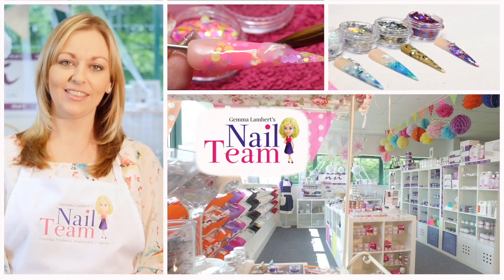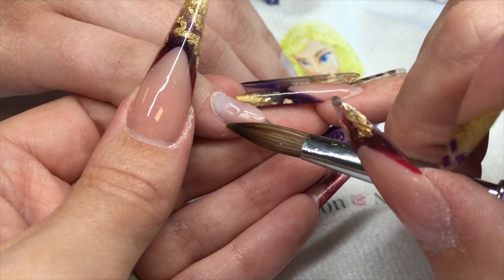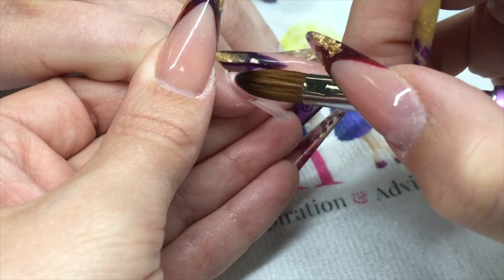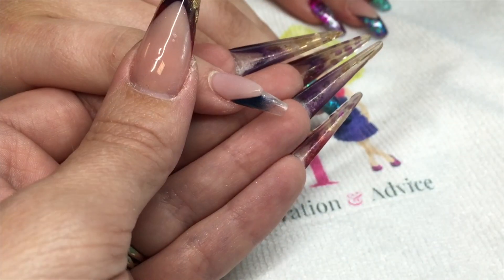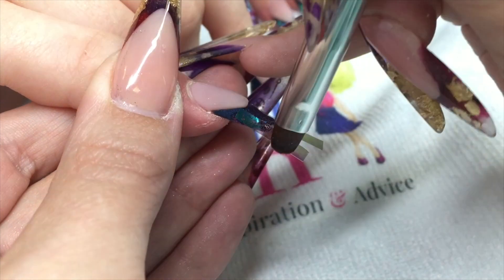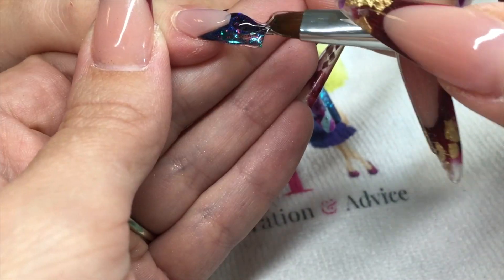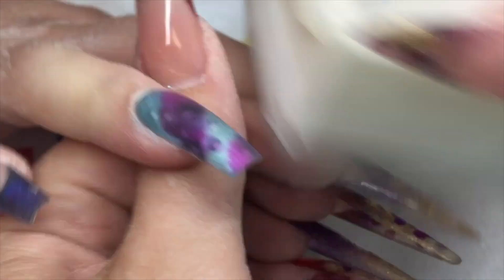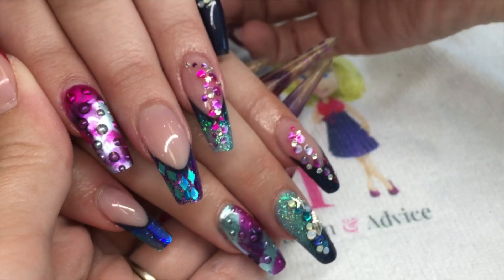angel paper mermaid